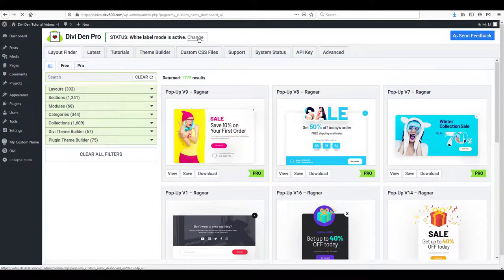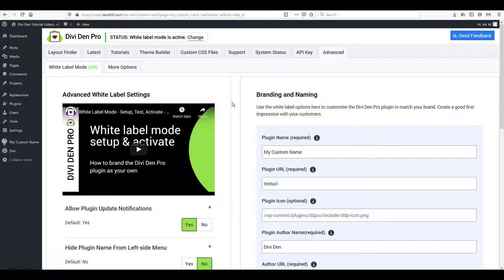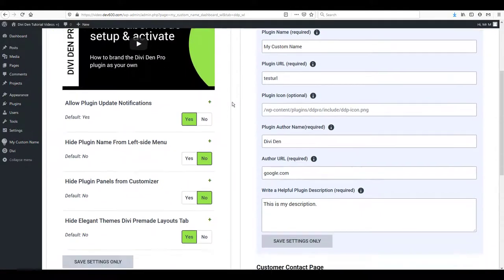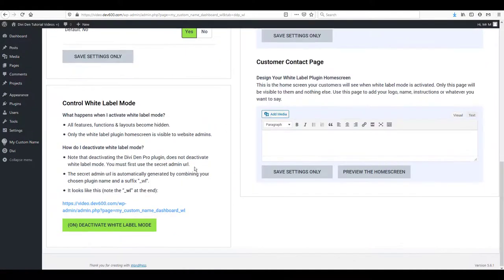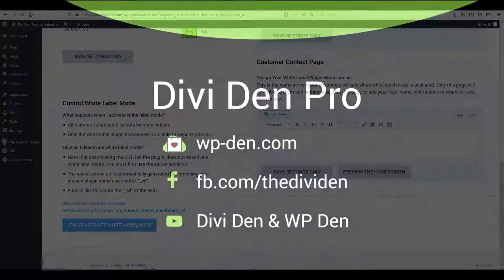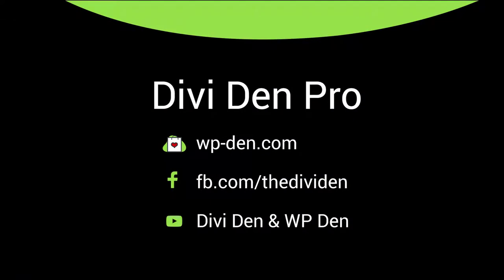Can't get back to the pro plugin dashboard? - Divi Den Pro